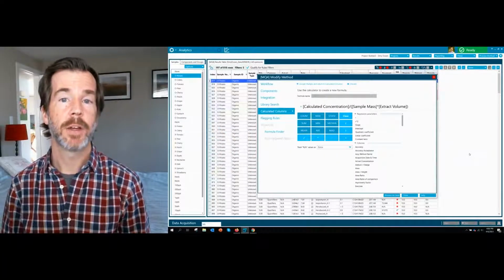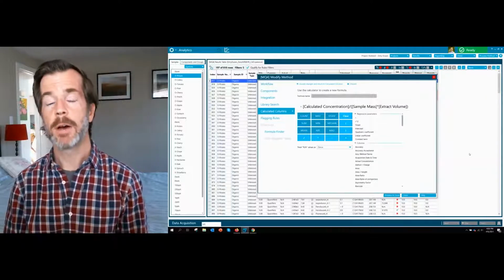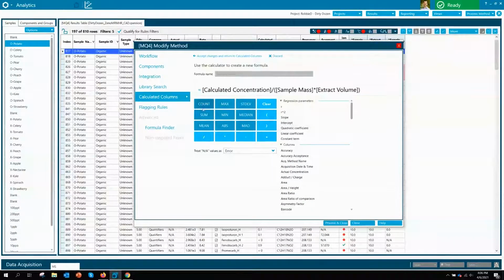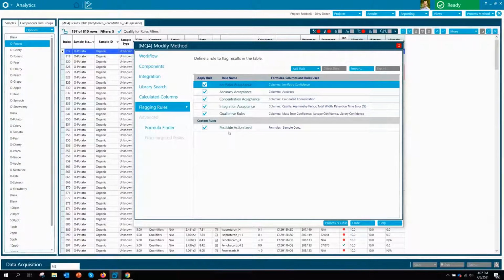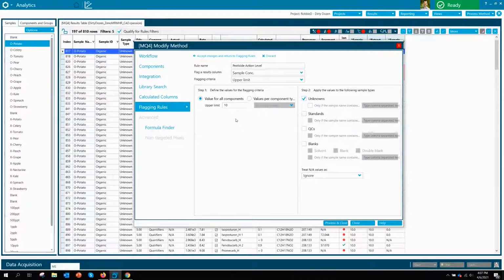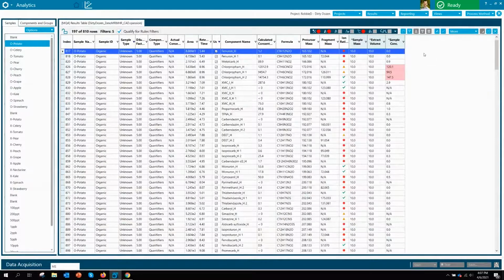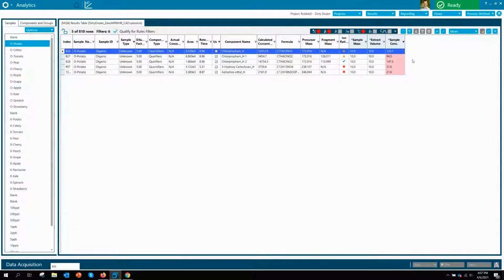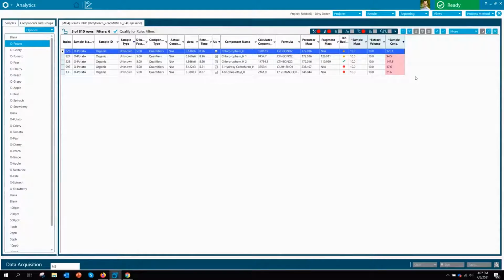Calculated Columns And Flagging Rules in SCIEX OS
Easily identify the data that matters most. Highlight results outside your custom specifications through the custom column and filtering options found in SCIEX OS.

See what SCIEX application scientist Craig Butt has to say about how easy it can be!